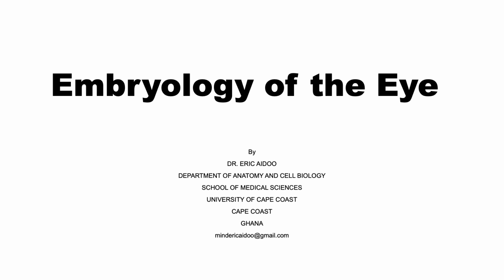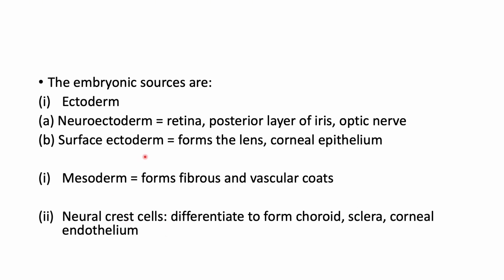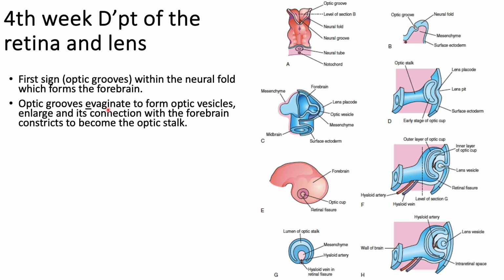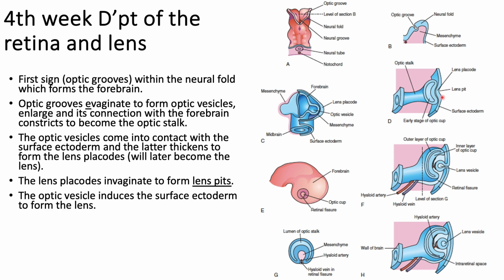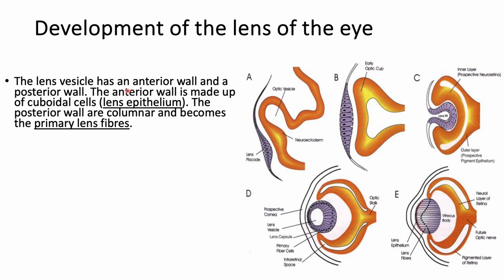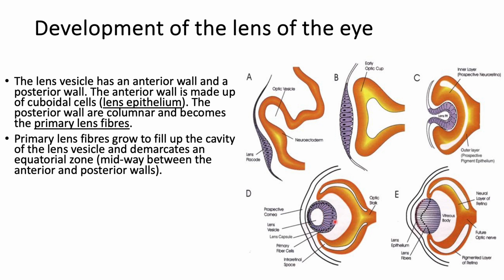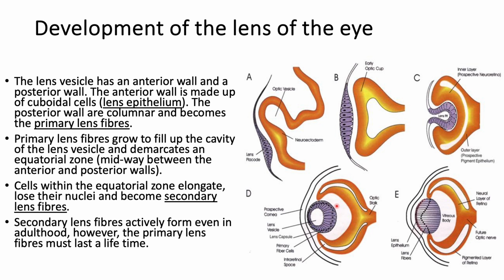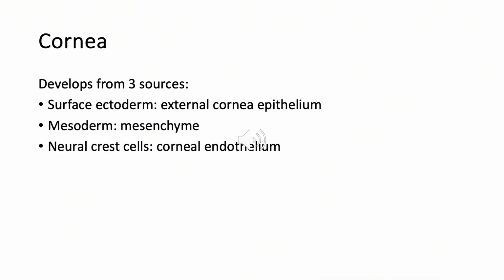Embryology of the eye updated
The eye is a specialized sense organ for sight/vision. It develops from three embryonic sources, namely: neuroectoderm, surface ectoderm, mesoderm (mesenchyme) and the ubiquitous neural crest cells. Dr. Eric Aidoo takes you through the fascinating development of some of the structures (retina, lens and cornea) of the eye.